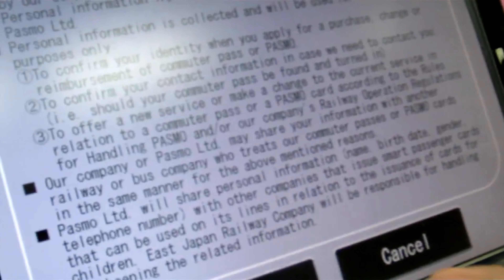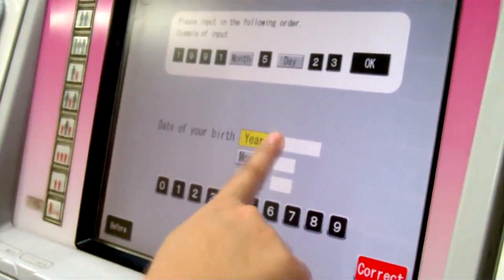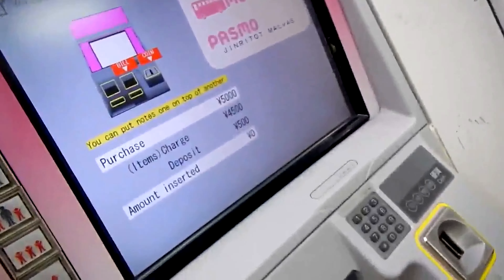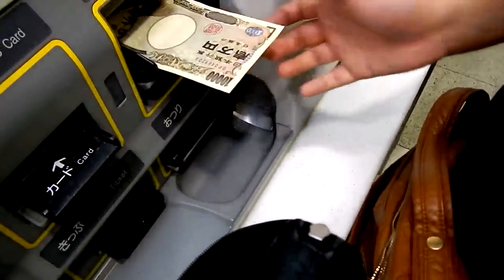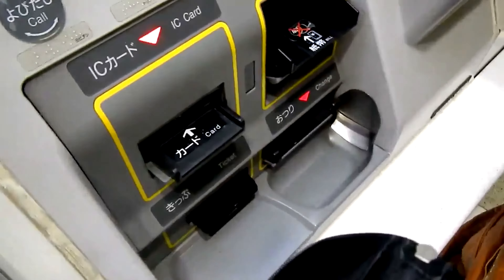How to get a PASMO Card | Tokyo, Japan 🇯🇵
Quick tutorial of how to make a PASMO Card perfect for traveling around Tokyo!!! using the TRAINS and paying at kombinis! heck even in drink vending machines they work! This thing is wonderful!!

hopefully this video helps in your travels around tokyo!!!

If ya wanna see more japan videos watch here:
One of my favorite trips:

enjoy life!!
more to come!!
-Mark..